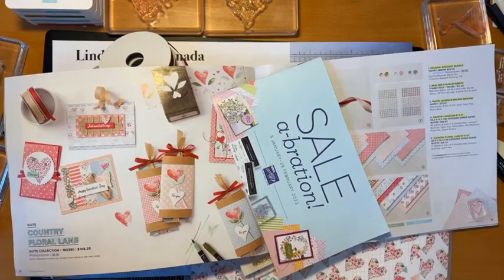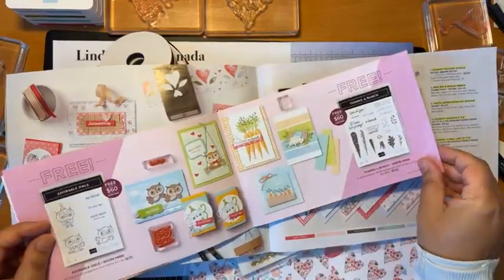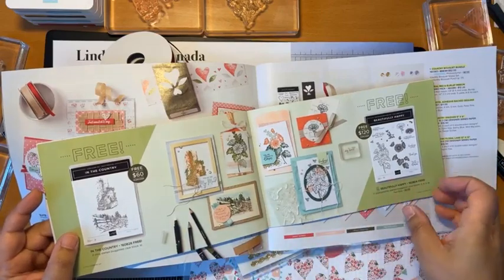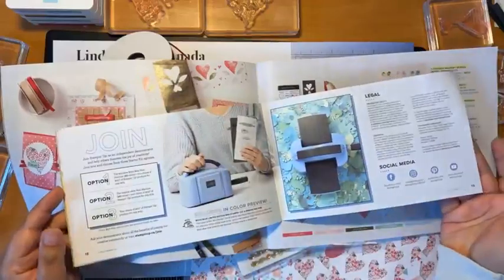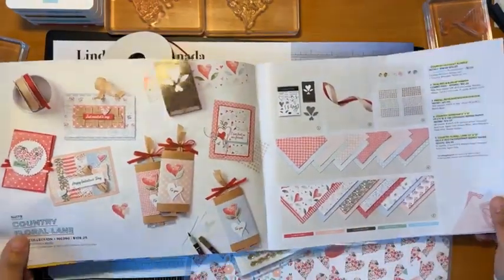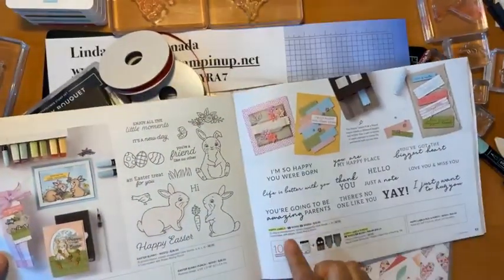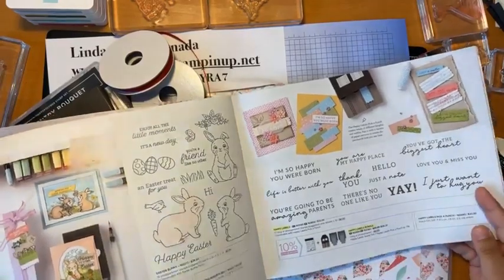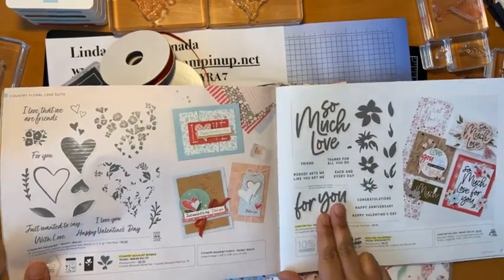Stamping A-Z Episode 106 - Country Bouquet Bundle, something for everyone!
This new Suite in the Jan-April catalogue is simply perfect.  It is easy to make beautiful but simple cards for beginners but has so much to add to satisfy even the most avid crafter.  It is a super popular suite so don't miss out and make sure you get it early!